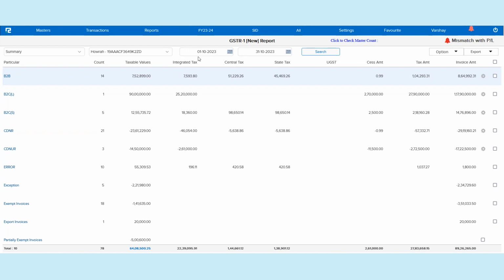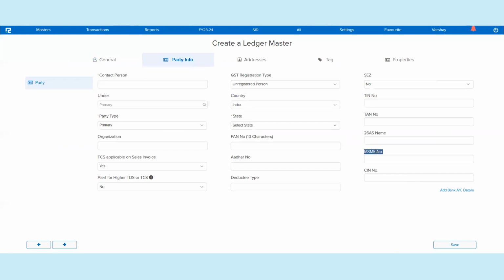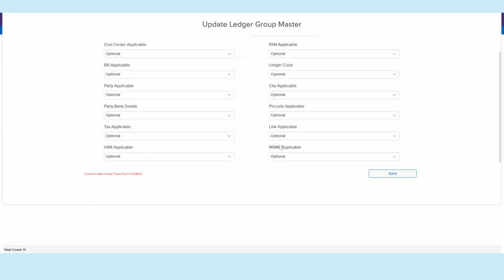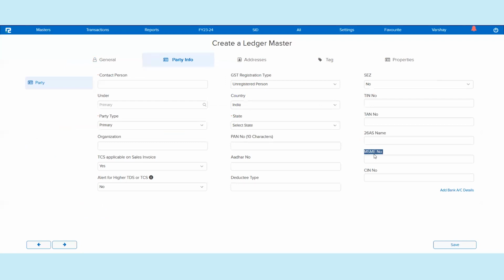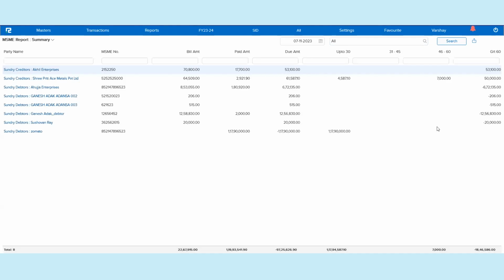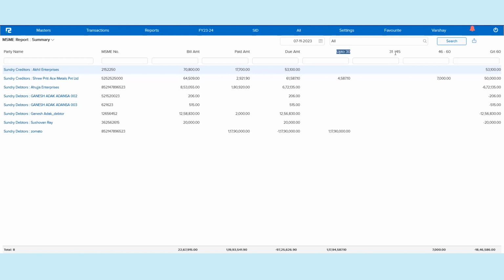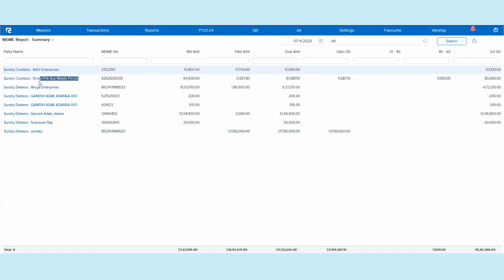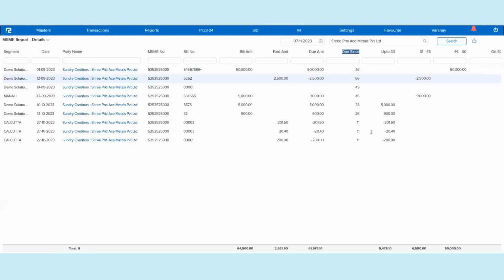MSME Compliance Report - RealBooks | Online Accounting Software